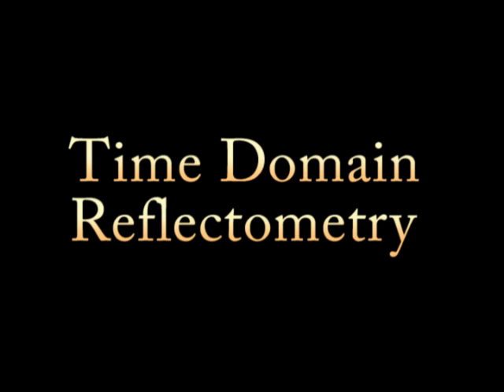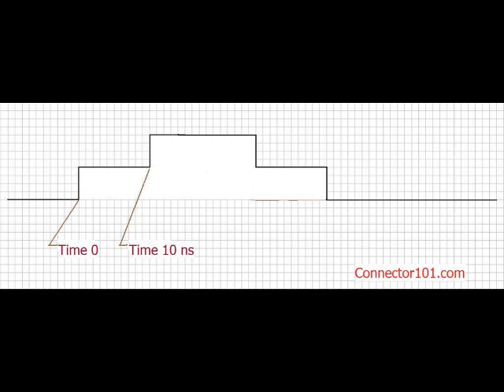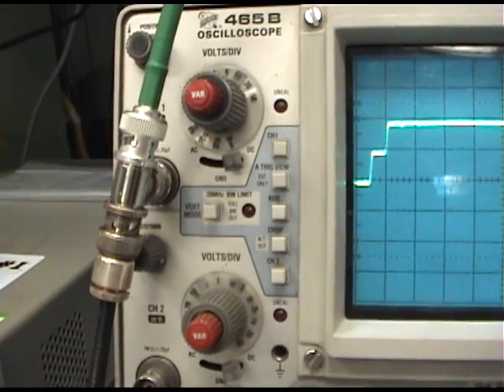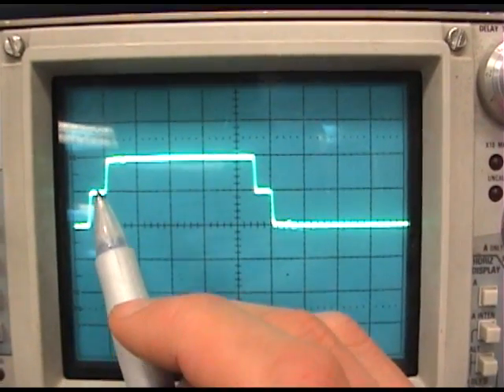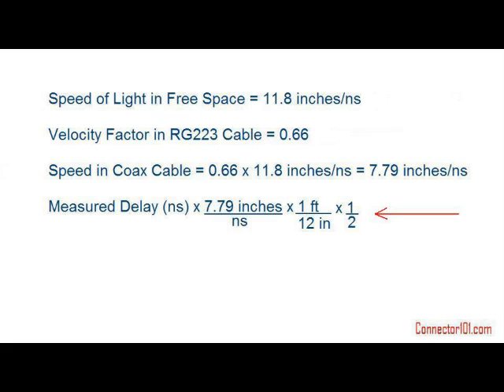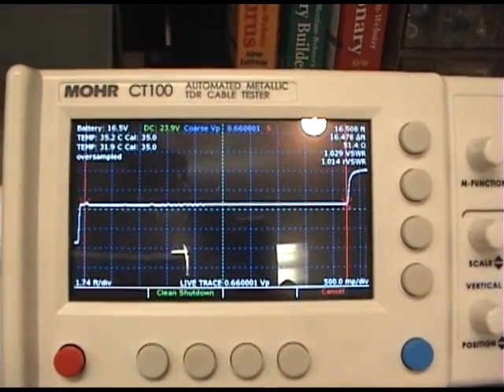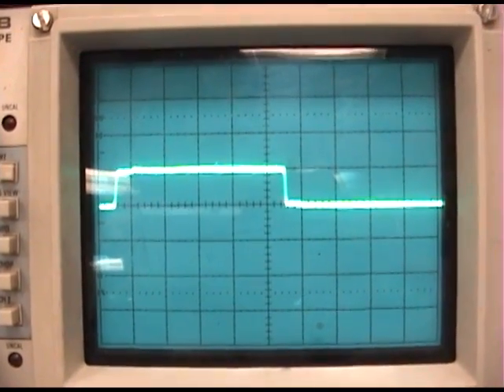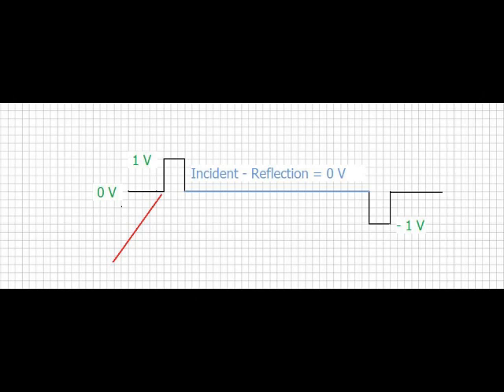Time Domain Reflectomety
Covers how to perform the function of a TDR by using an oscilloscope
and a pulse generator. Understanding the material in this video will
help you to understand how an actual TDR works.